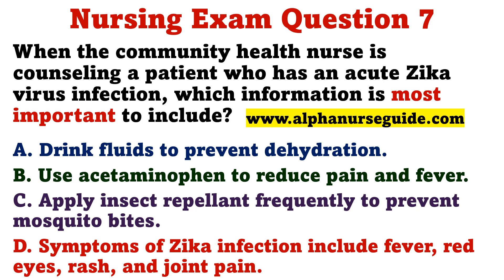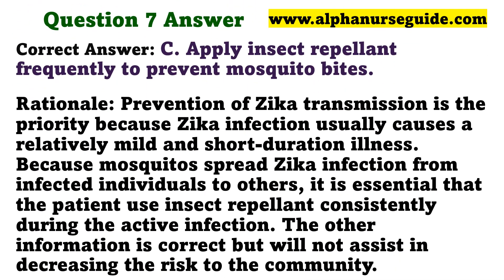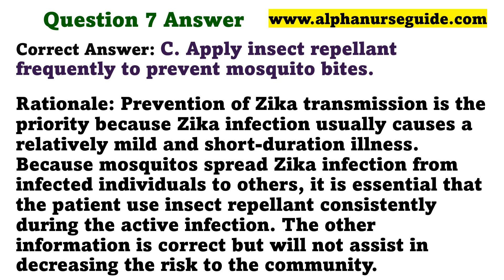414 - NCLEX Questions and Answers | NGN NCLEX RN | NCLEX LPN Review | NCLEX PN | ATI/Hesi Exit Exam